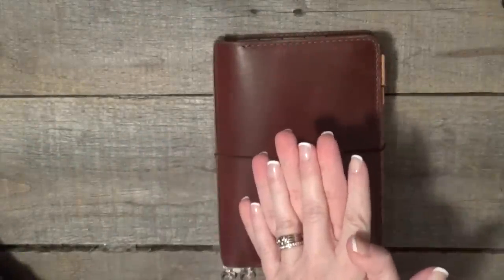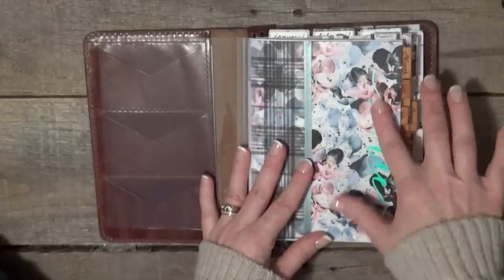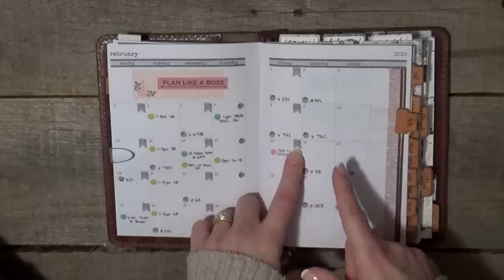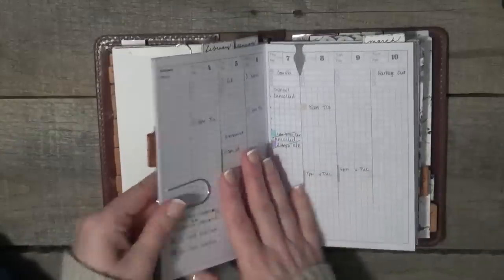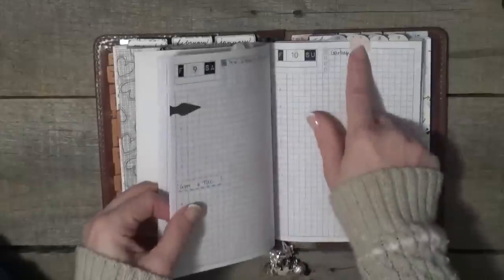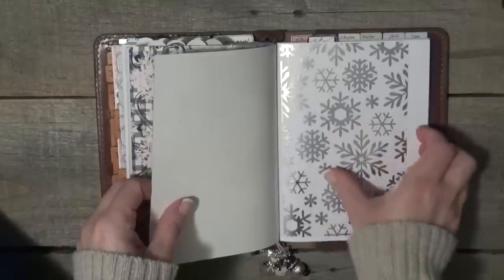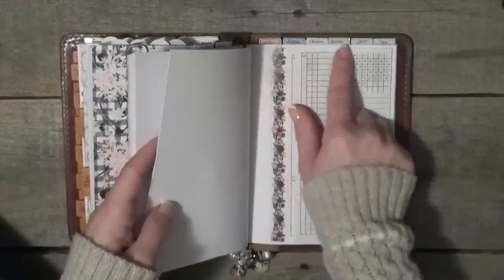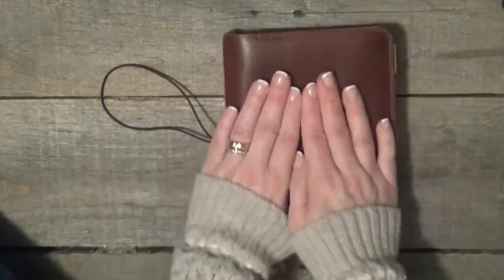February 2019 Planner Setup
Alll of the links!

-- Fall Floral Notes from SMPlans on Etsy

INSERT ONE:

-- Planner Society December 2018 Digital Set

-- My wonderful friend @daksina on Etsy (who posts the best planner flips!)

INSERT TWO

-- Vertical WO2P from AnthologyNotes on Etsy

-- Favorite paperclips from LilyandLolaCo on Etsy

INSERT THREE

-- Hobonichi-Inspired DO1P from AnthologyNotes on Etsy

-- Tabs made from stickers from EllieBethDesignsUK